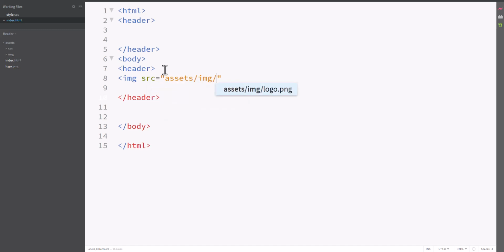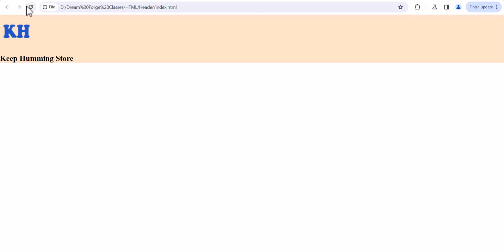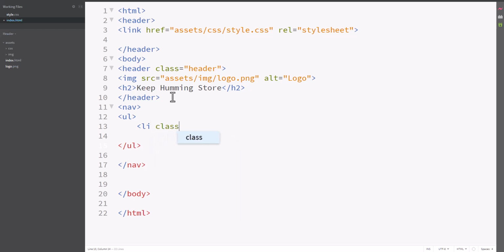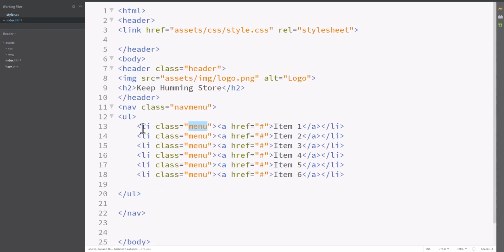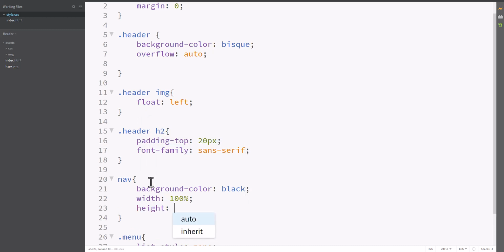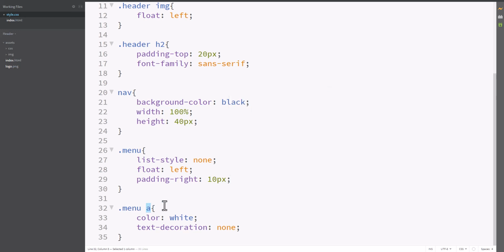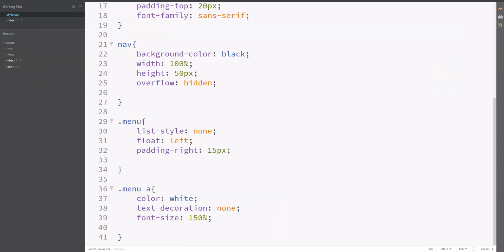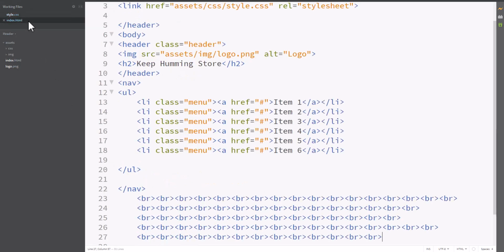How to make a header and sticky menu using HTML and CSS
03:21 how to connect html to css file.